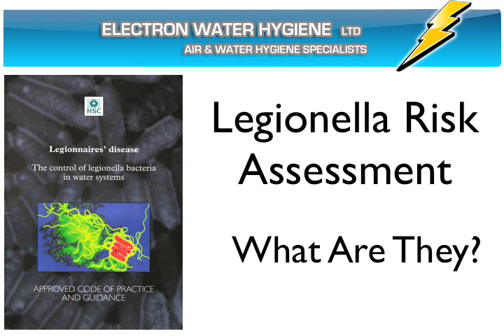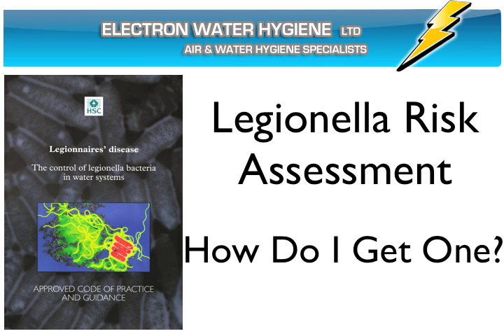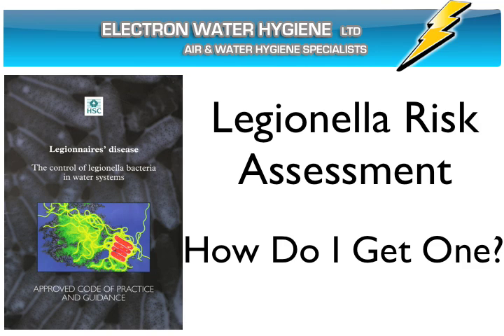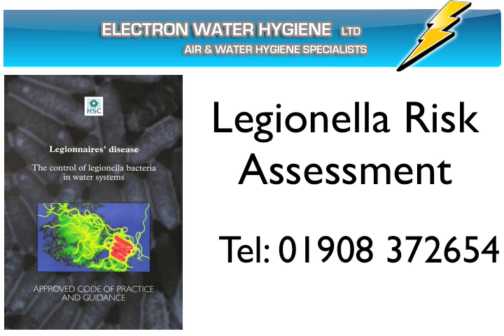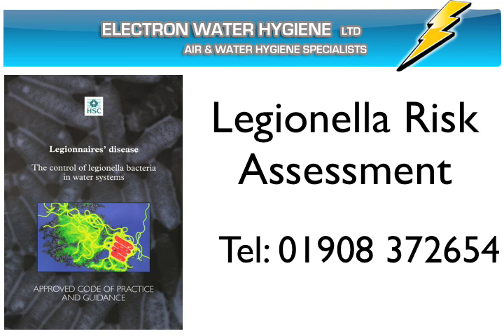Legionella Risk Assessment What Is It?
Electron Water Hygiene provide Legionella Risk Assessment in London and the UK in accordance with the approved code of practice L8 (ACOP L8).